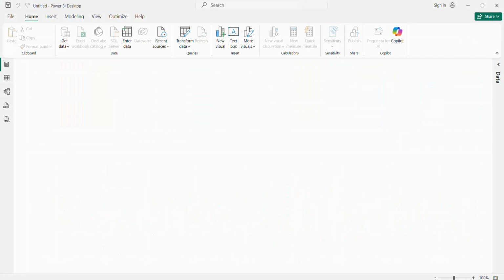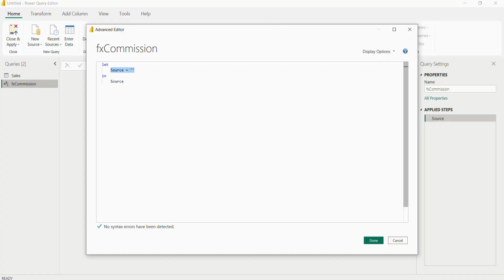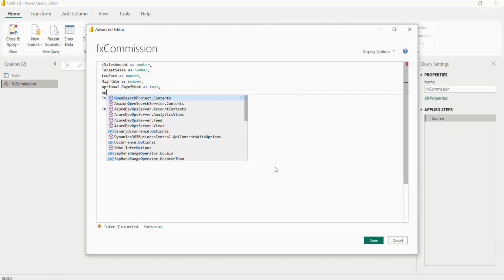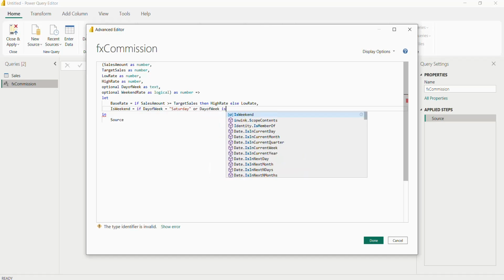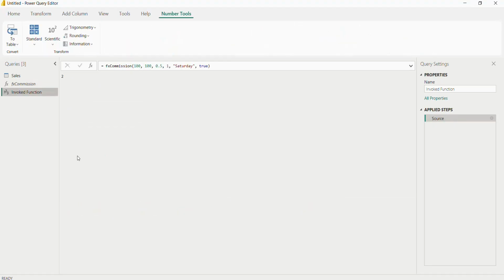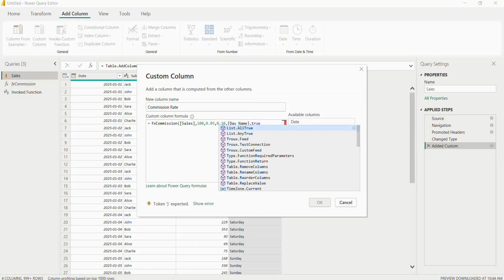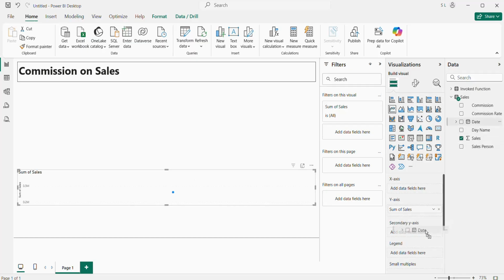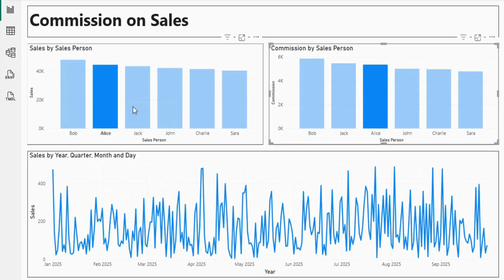Power BI: M Language Custom Functions - The Complete Guide to M Reusability with Multiple Parameters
Unlock the full potential of Power Query M language by mastering Custom Functions! In this comprehensive tutorial, you'll learn exactly what a Power Query M Custom Function is—a reusable block of M code that simplifies your data transformations, improves reusability, and makes your queries much easier to maintain. We'll walk through a practical, real-world example: calculating complex sales commissions for different salespeople based on their sales performance and even special weekend rates. Discover how to create a blank query, structure your M code with parameters (including optional ones!), define output data types, and implement conditional logic using if/then/else statements to dynamically determine commission rates. This is a must-watch for anyone looking to go beyond basic Power Query transformations and build robust, scalable data models.

We'll start by importing data from an Excel file into the Power Query Editor, and then dive deep into the Advanced Query Editor to write our custom M function from scratch. You'll learn how to set up parameters for Sales Amount, Sales Target, Low Rate, High Rate, Day of Week Name, and an optional logical parameter for Weekend Rate Policy. Once the function is built, we'll show you how to apply it to your dataset using a Custom Column, first converting dates into day names, then calculating the precise commission rate for every single sales record. Finally, we'll load the transformed data into the data pane and build a simple yet powerful Power BI dashboard with line and column charts to visualize daily sales, sales by person, and the total commission earned, ensuring all data types are correctly formatted for aggregation.